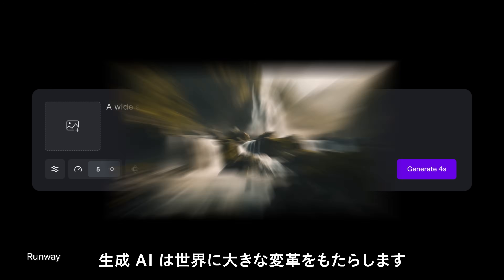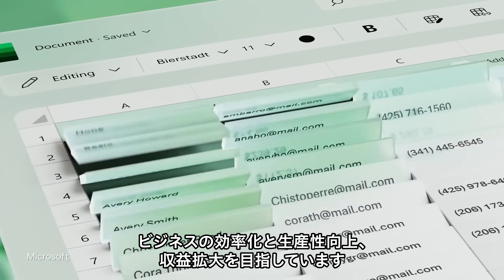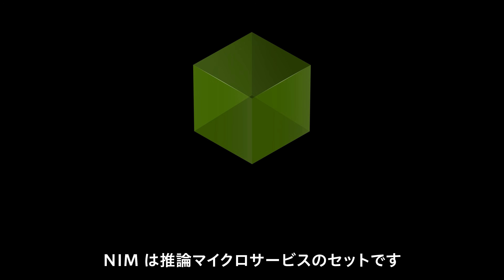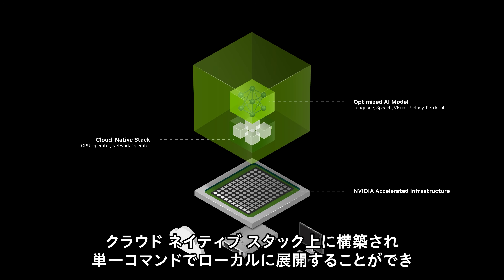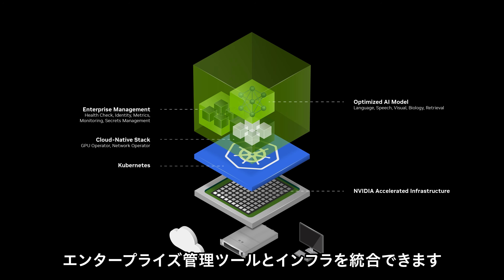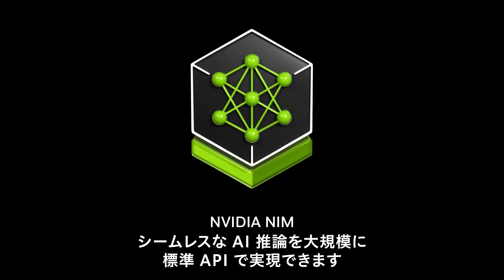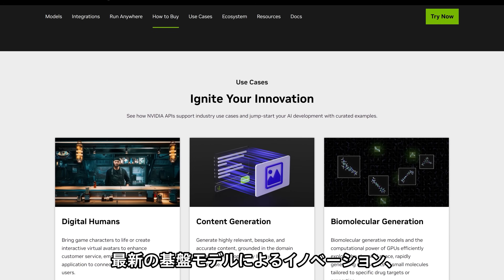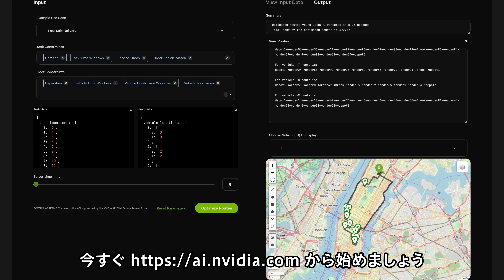本番環境に生成AI アプリを展開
NVIDIA NIMで生成AIの可能性を最大化しましょう。NVIDIA NIMは、生成AI を クラウド、データセンター、オンプレミスとあらゆる環境に素早く展開できるように設計された、柔軟かつ安全で、拡張性の優れたマイクロサービスです。この汎用性の高いランタイムは、オープンソース コミュニティ モデルから NVIDIA AI 基盤モデル、カスタム AI モデルまで、幅広い AI モデルをサポートします。業界標準の API を活用することで、開発者はわずか数行のコードでエンタープライズ グレードの AI アプリケーションを迅速に構築できます。Triton Inference Server、TensorRT、TensorRT-LLM、PyTorch などの推論エンジンを含む堅牢な基盤上に構築された NIM は、シームレスな AI 推論を大規模に進められるように設計されており、AI アプリケーションをどこにでも安心して導入できます。オンプレミスでもクラウドでも、NIM は生成 AI 推論を大規模に高速化する最適な方法です。

関連情報：
◻️ APIでまずはお試しください。本番活用のための生成AIアプリの展開を簡素化し、スピードアップできます